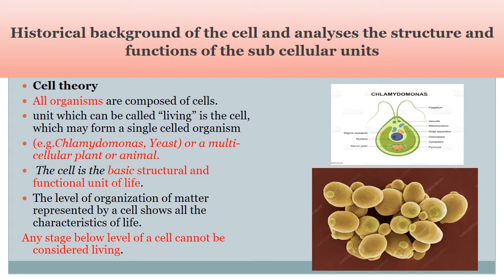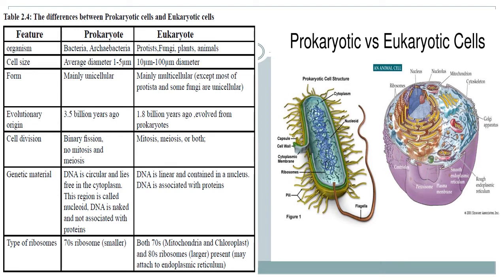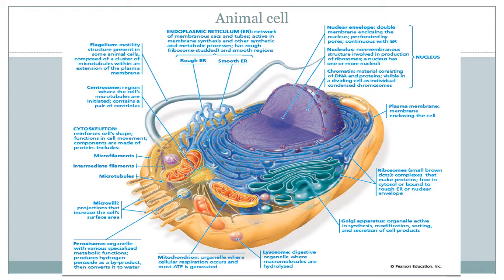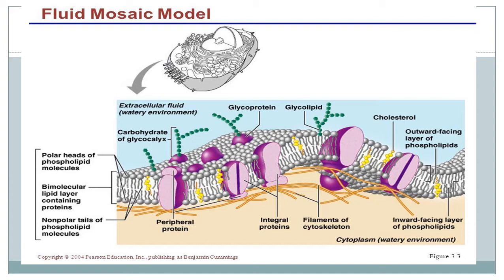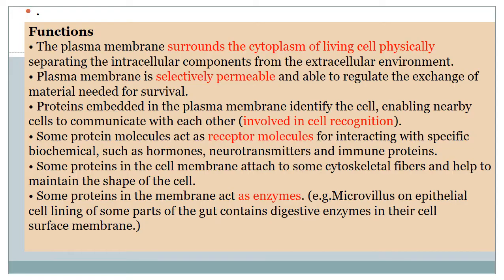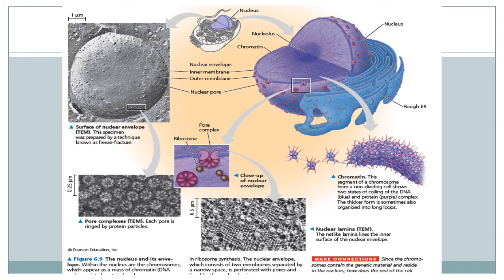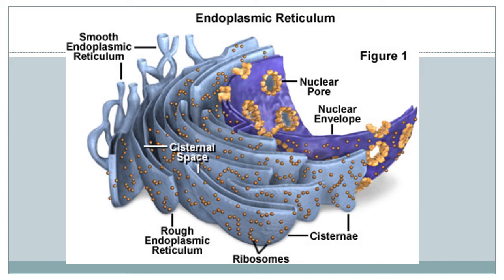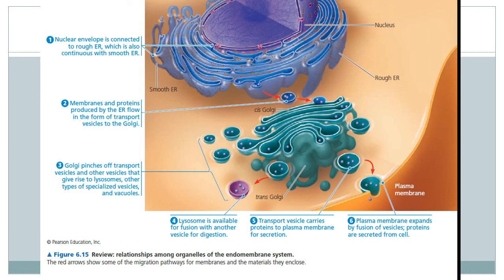the cell A level biology new syllabus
cell structure and function, prokaryotic and eukaryotic cellular organization, A level biology made easy by Gerardine  Fernando